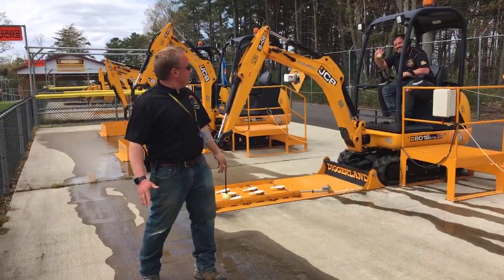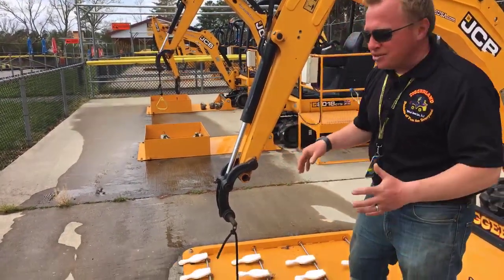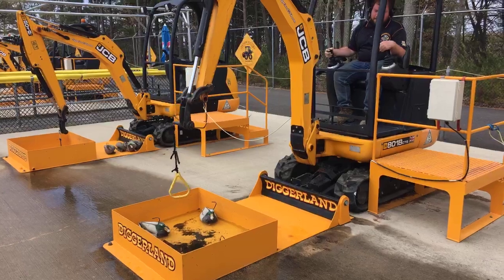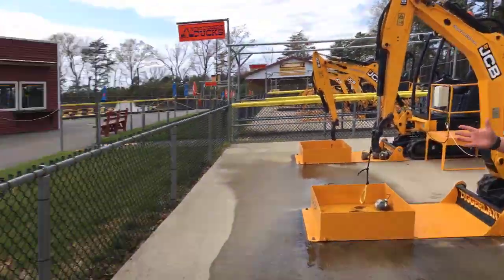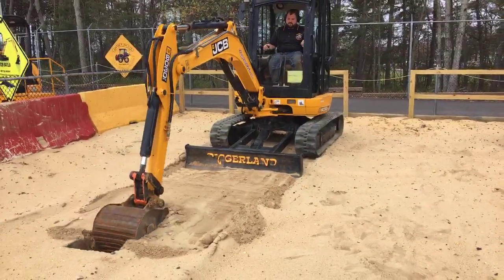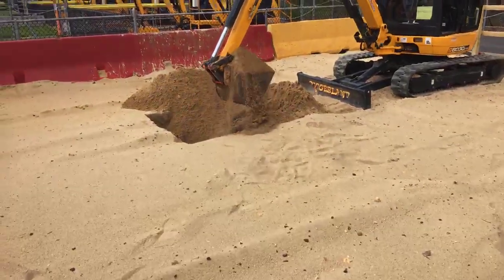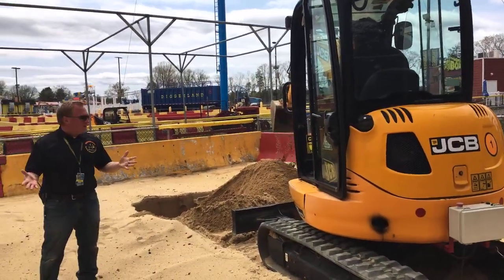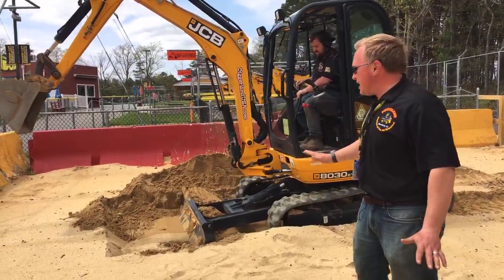The Daily Dig Epi. 15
The fifteenth episode of our educational series devoted to teaching your little ones construction-related things, vehicles and theme parks! We will see you on our Facebook live feed Mondays, Wednesdays & Fridays at 1:30 pm

Diggerland is a construction themed adventure park where children and their families drive, ride, and operate heavy machinery in a safe family friendly environment. Diggerland is the most unique experience in the world and located in West Berlin, NJ.